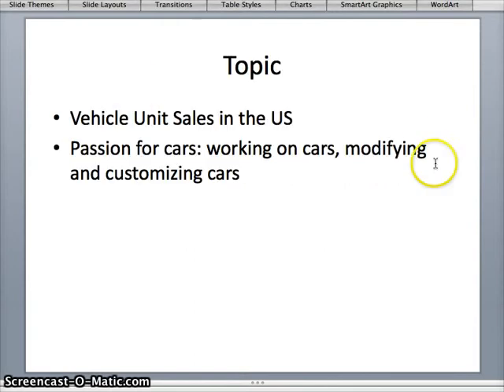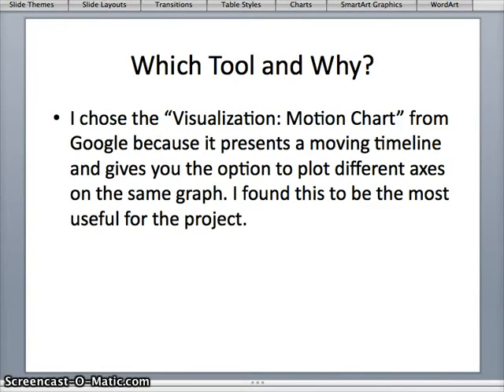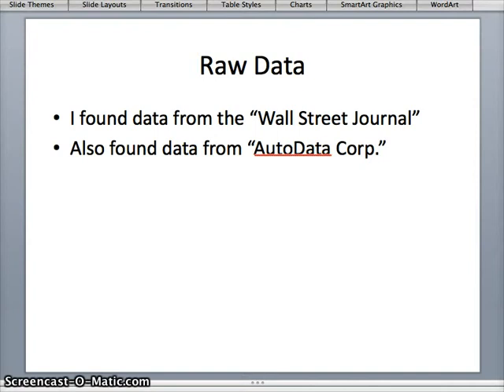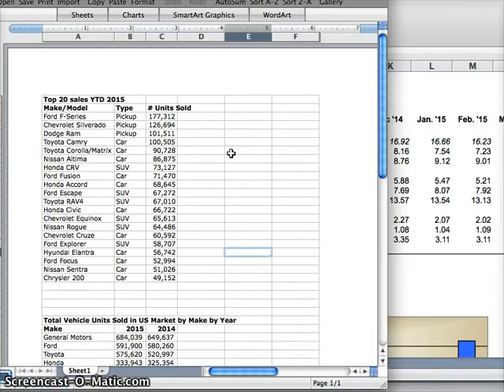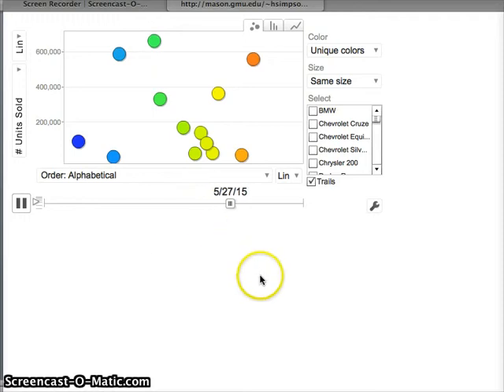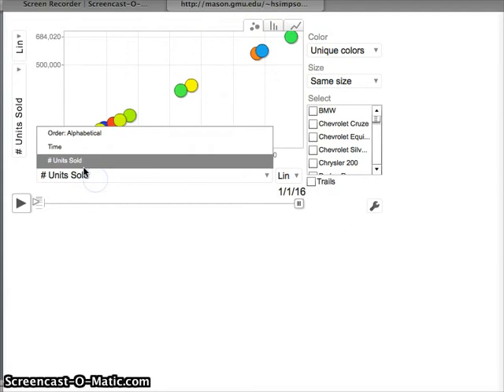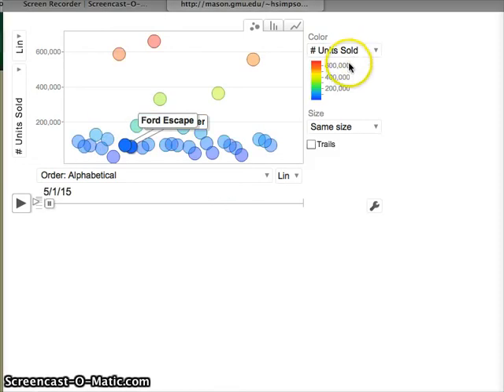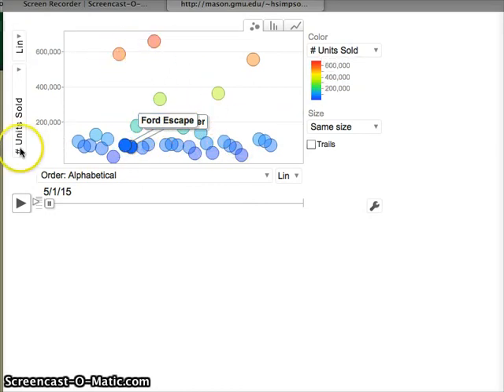IT 415 Final Visualization HectorSimpson